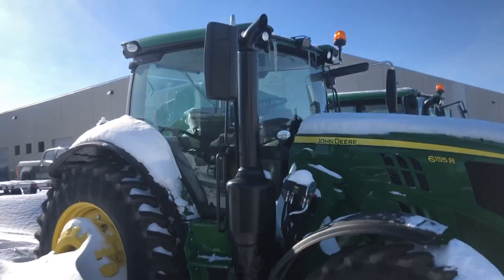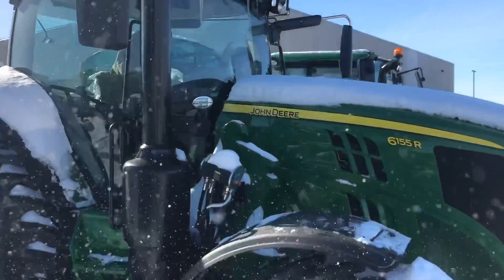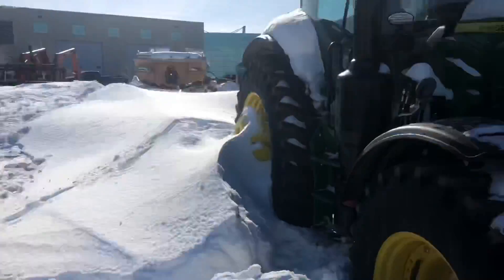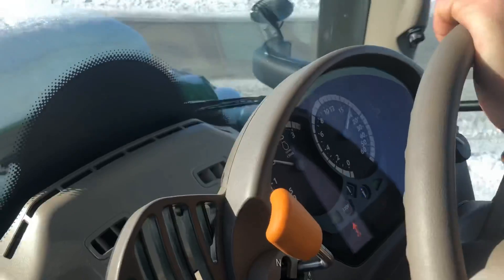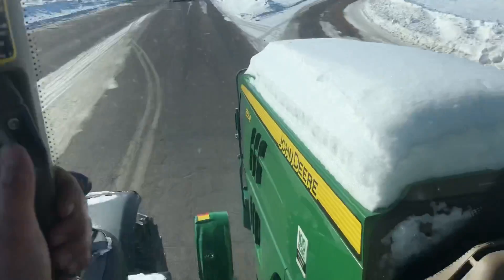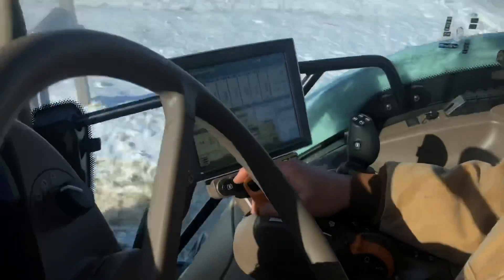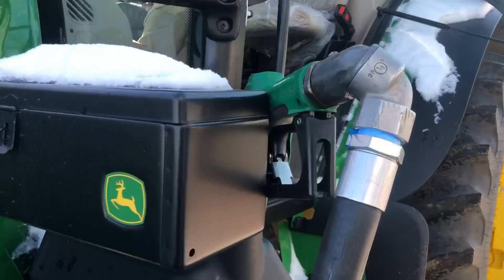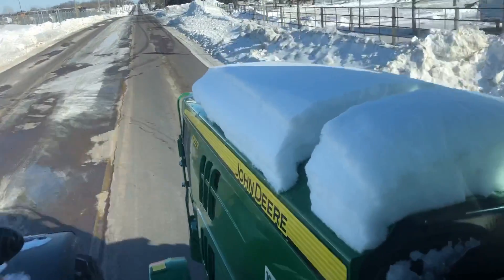John Deere 6155r cold start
If you have any questions or comments let me know in the description. Thanks